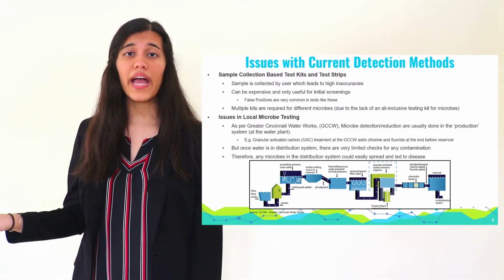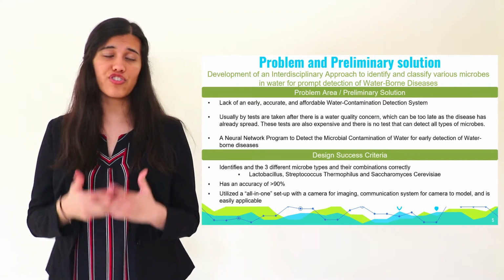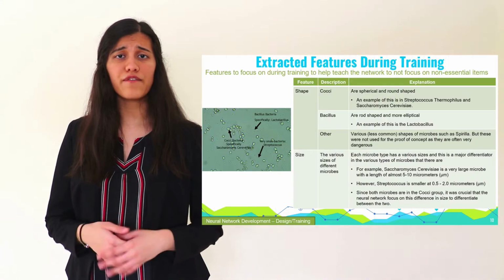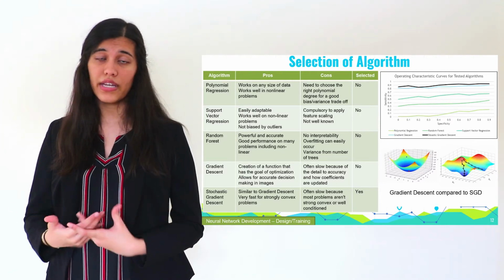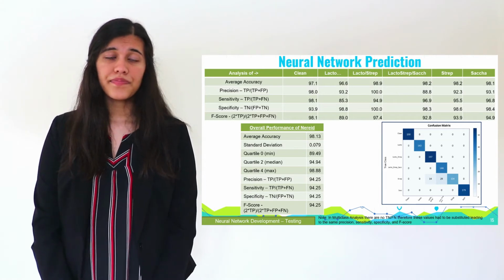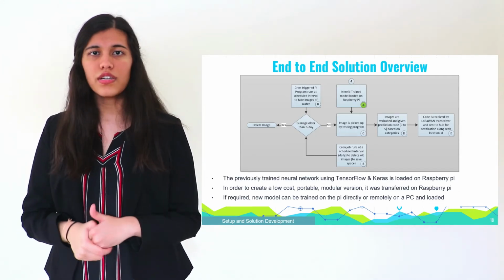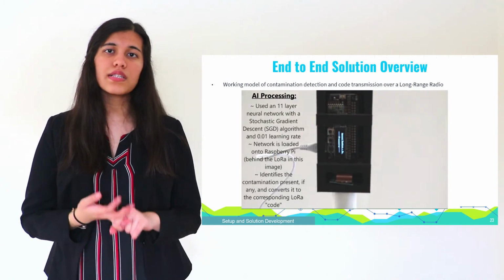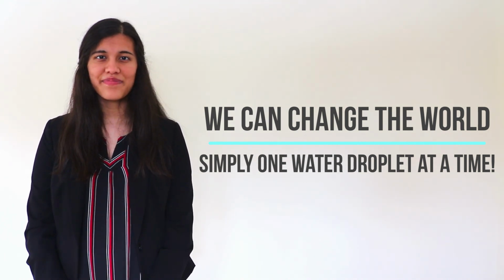Laalitya Acharya - Nereid Presentation